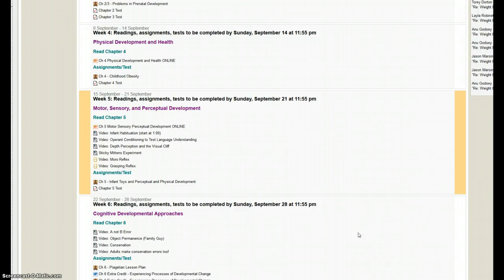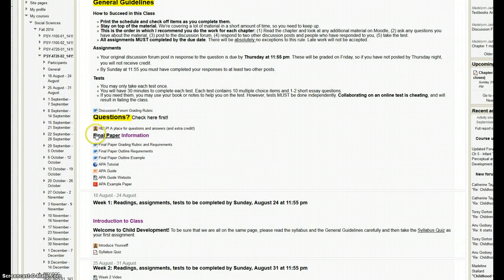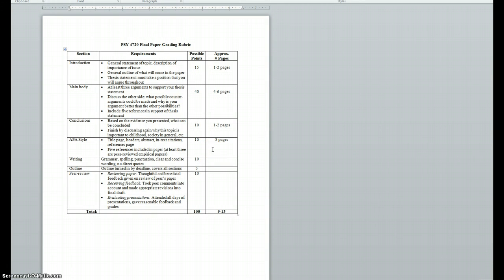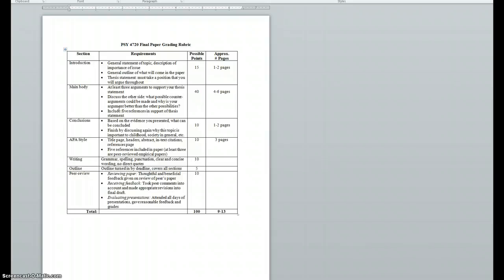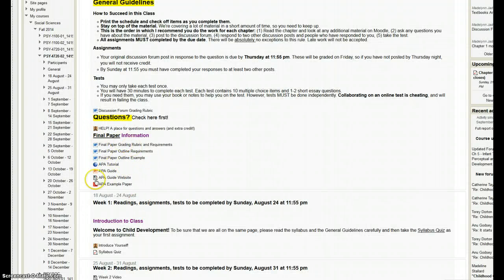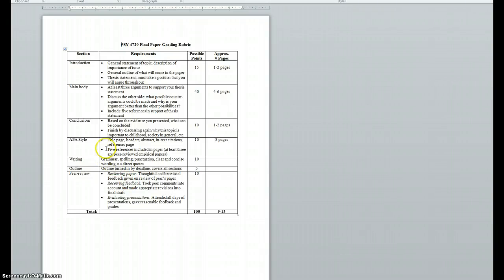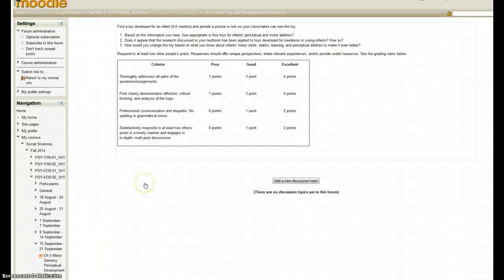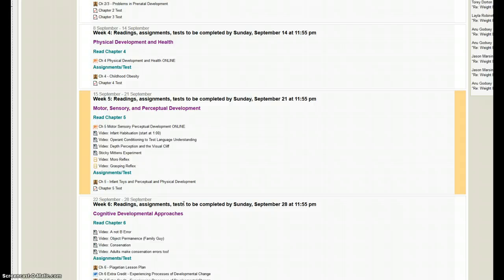PSY 4720 Week 5 Fall 14